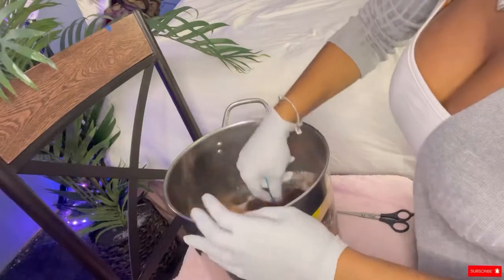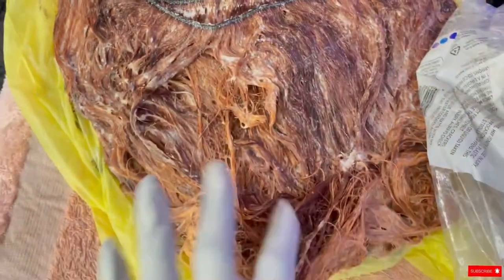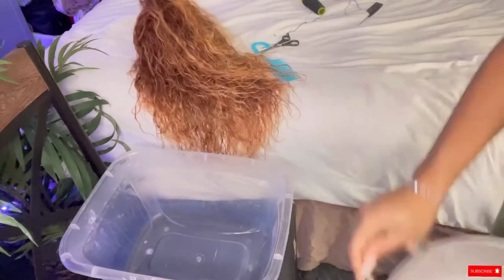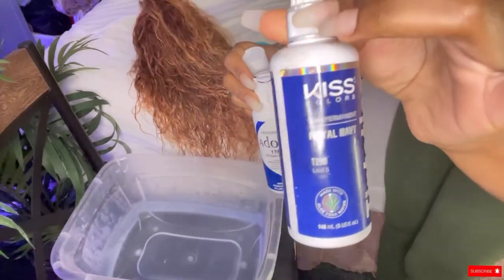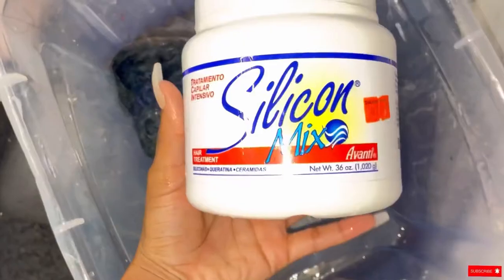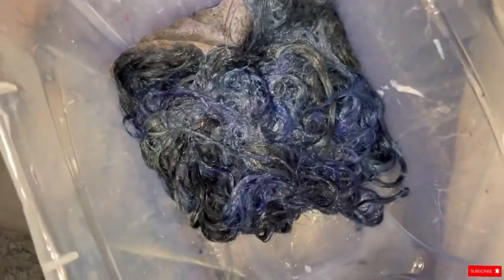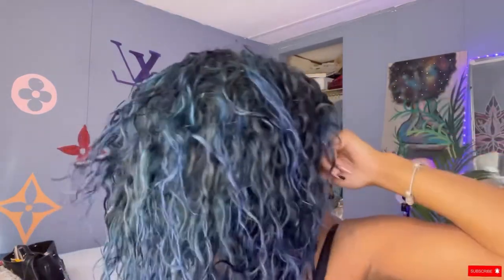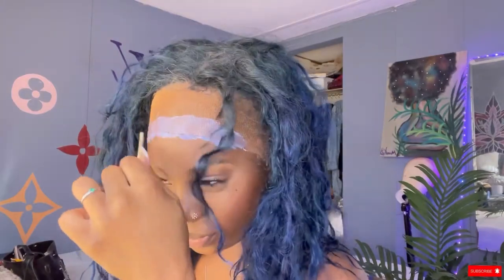REMOVING DYE FROM A WIG & DYEING ROYAL NAVY BLUE💙| MIONEKA G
‼️Watch video in its highest quality‼️

▪️Have a blessed day or night💋‼️

Links↘️

⏰Time stamps⤵️

Beginning- 0:00
Intro- 00:11